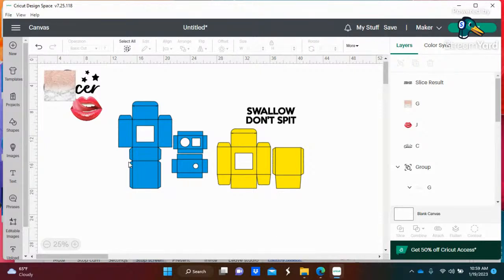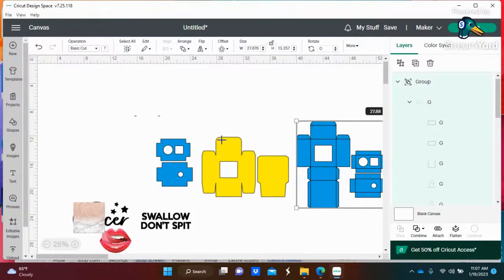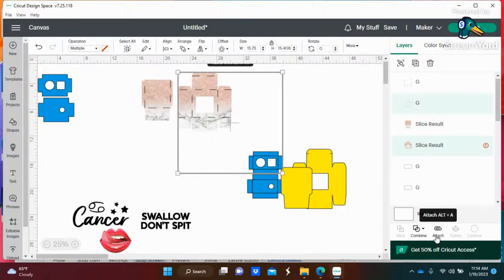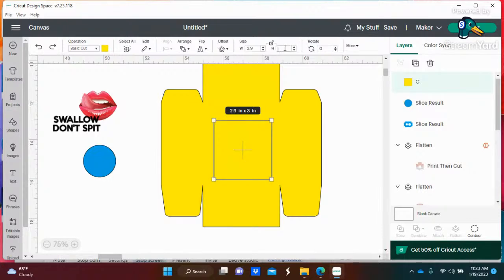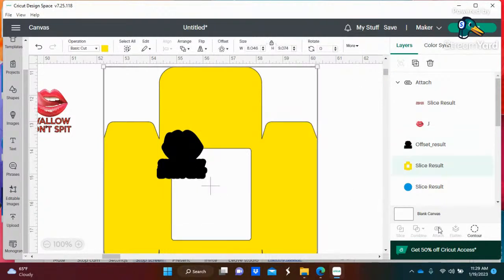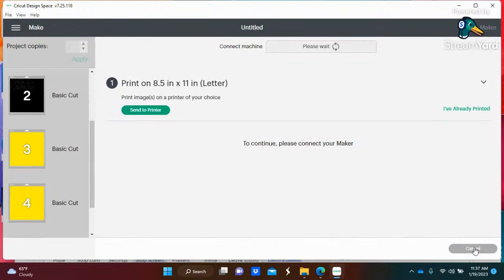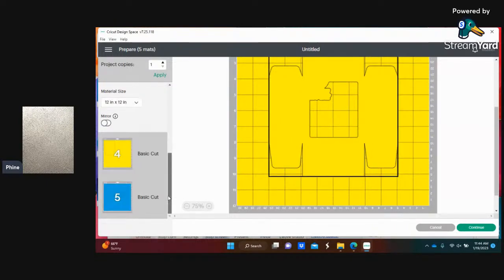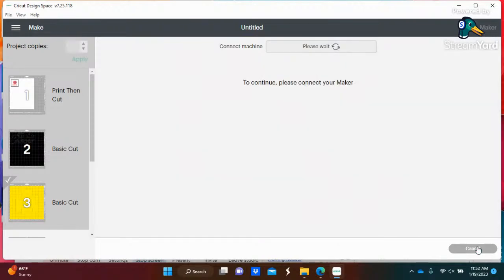SHOT GLASS WITH BOX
Shot glasses box